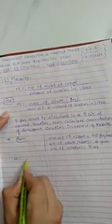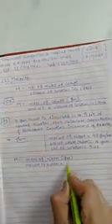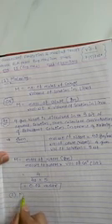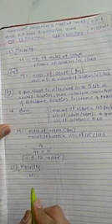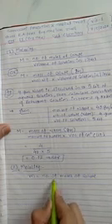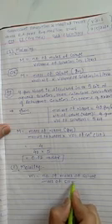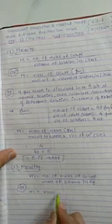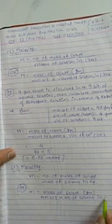Std-11-Eng.Med Chemistry REVISION VIDEO-1